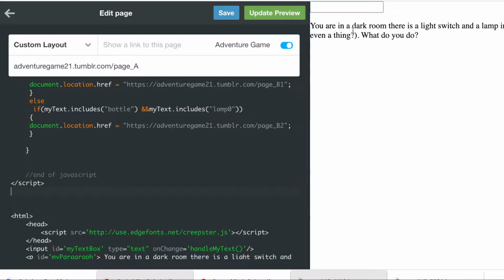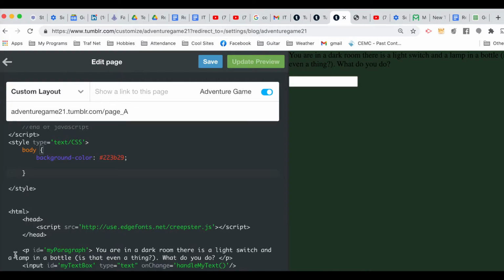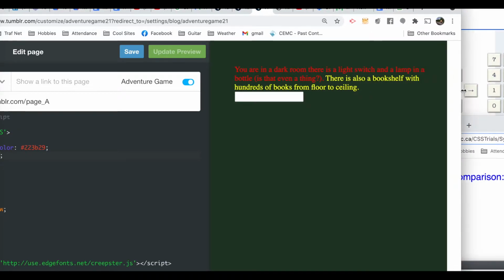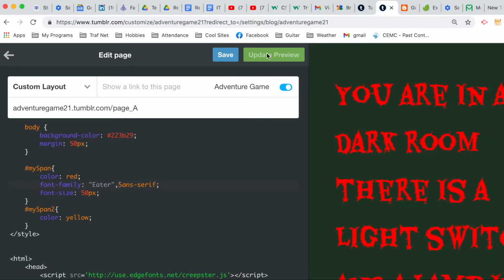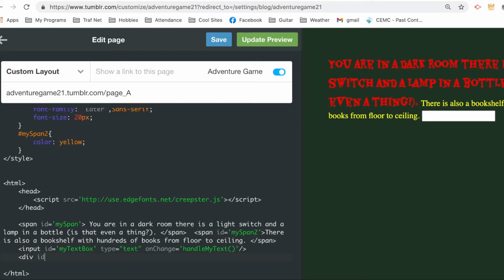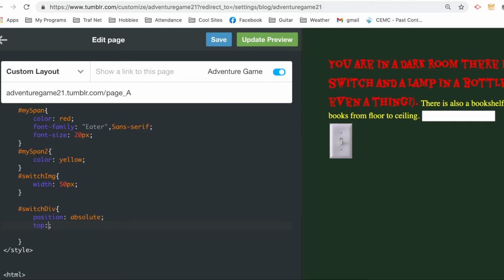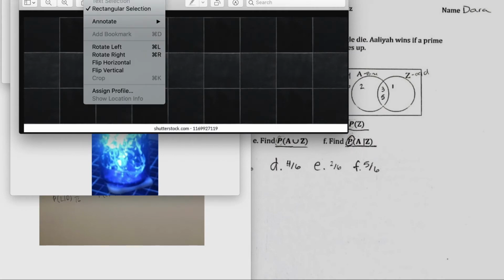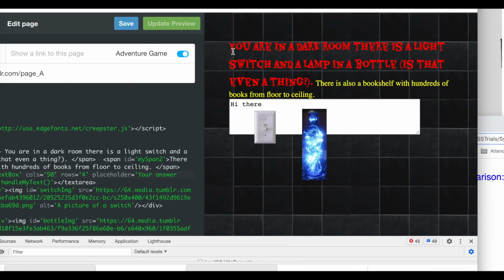CSS for your Tumblr Blog